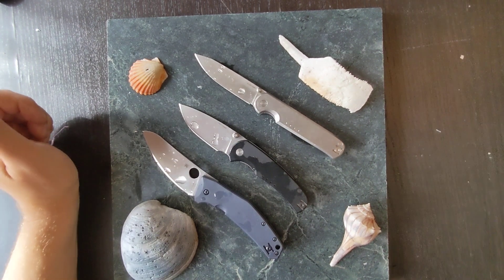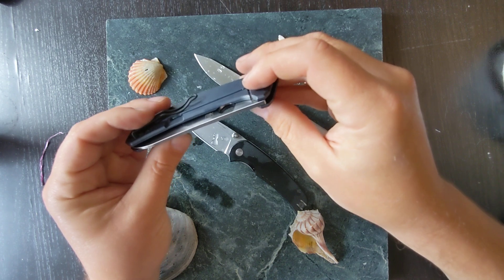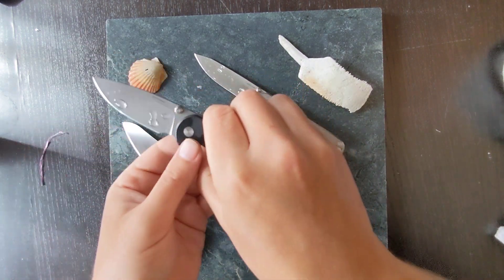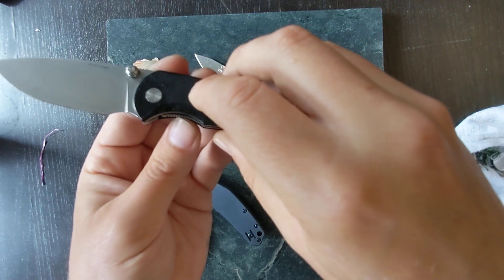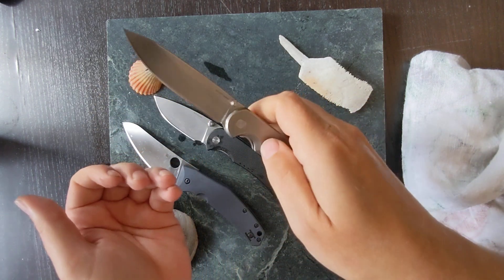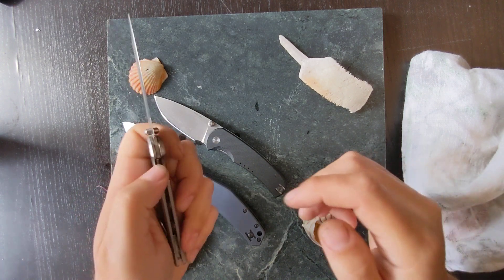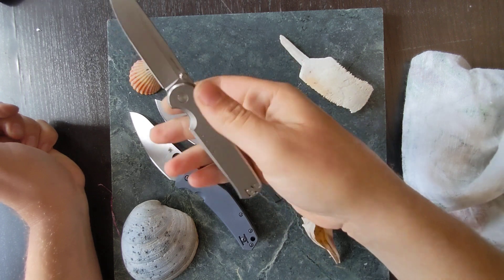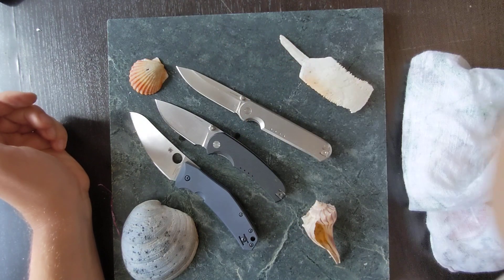Knife Ahoy! what's the best salt water knife to carry on a boat.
I went sailing and tested three waterproof knives. the Quiet Carry Waypoint and drift and the Spyderco Spideychef. which one will win the battle of knives?